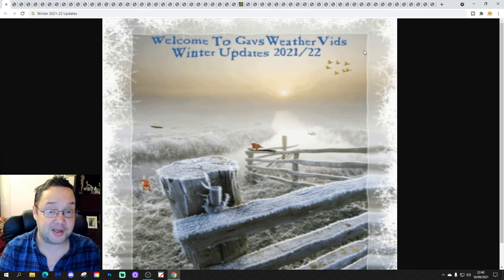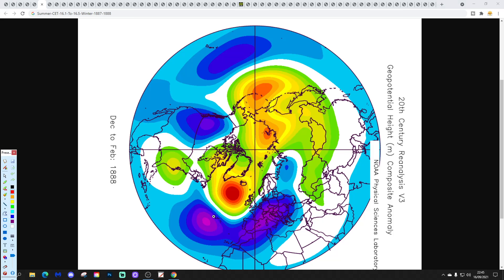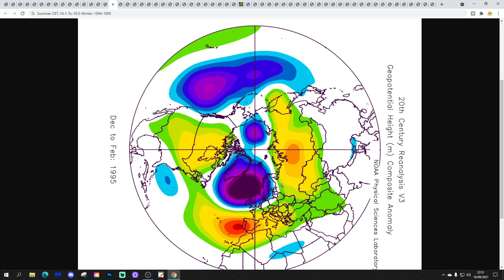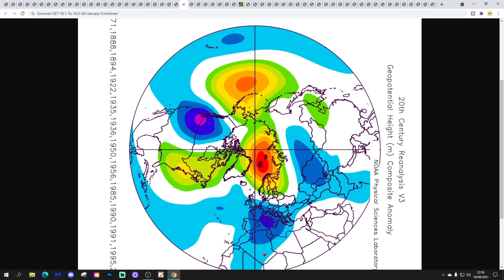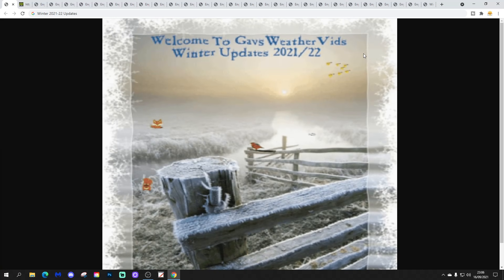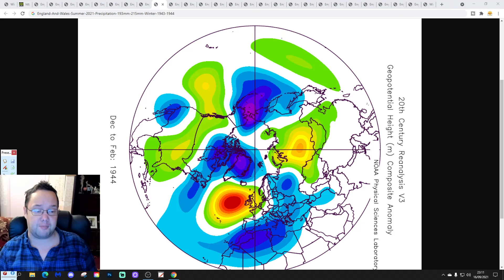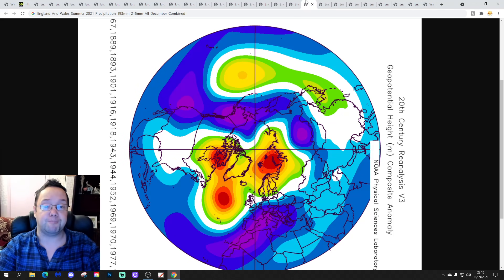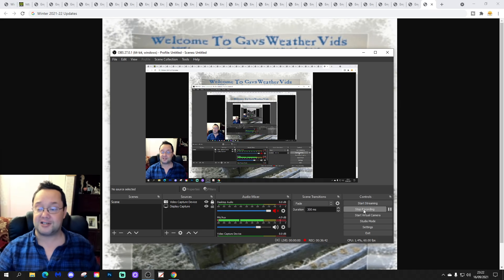Winter 2021/22 Forecast: Third Update (Part Two)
Welcome to part two of the third winter 2021/22 update from GWV!

This video looks at analogues. This week we're focusing on summer temperatures and rainfall to winter data.

GWV Winter 2021/22 Forecast will be released on 2nd December 2021.

💡  GWV Links: 💡